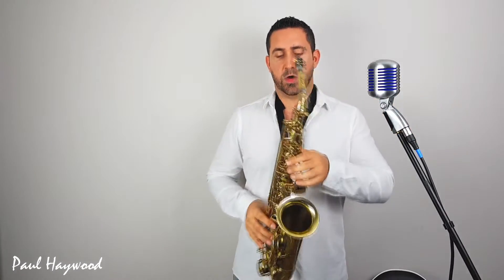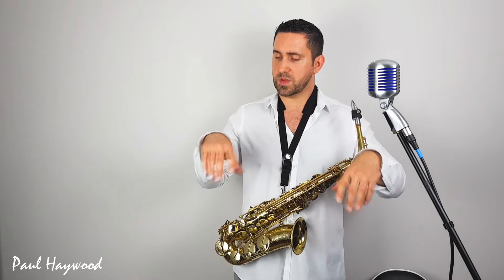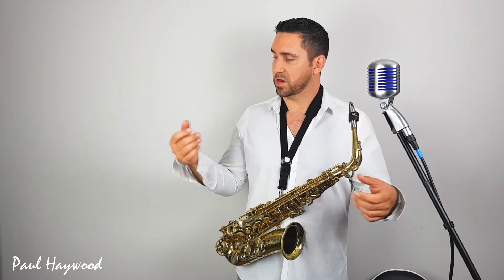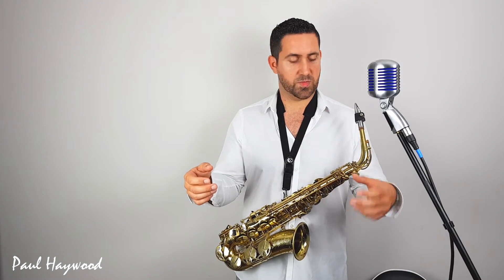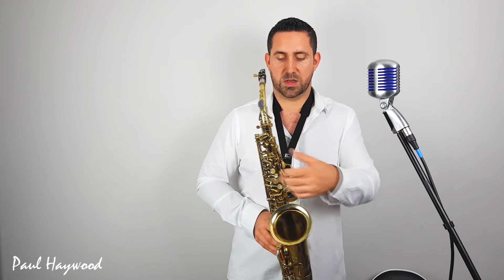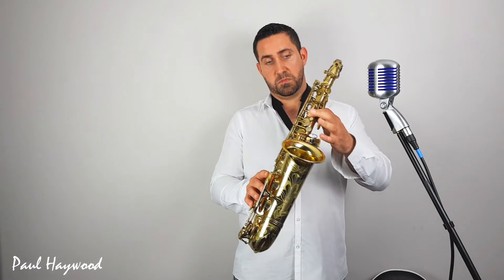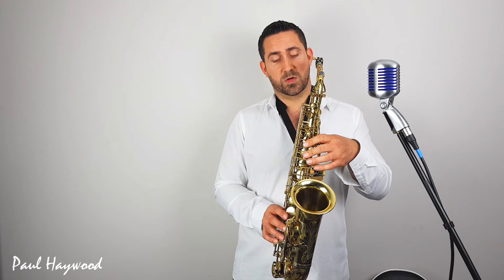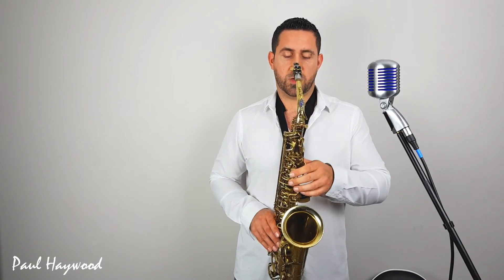Saxophone Fingering - Essential Sax Skills - Saxophone Lesson by Paul Haywood)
Get those fingers right! Play smoother and faster! Top Tips for better Sax - (Saxophone Fingering)
Improve your saxophone playing with this quick Top Tip For Better Sax!

In this top tip for sax we look at saxophone fingering, playing with a relaxed hand position and how to enable yourself to play smoother and faster because of it.

I really hope this lesson helps you improve your sax playing. Remember to leave me a COMMENT if you have any questions or suggestions, and as ever hit "LIKE" if you'd like more videos like this and SUBSCRIBE so you don't miss out on future uploads.

chitoliro
kèn xắc xô phôn
pūtohe
sacsafón
sacsoffon
saks
saksafon
saksafoni
saksofon
saksofonas
saksofoni
saksofono
saksofons
saksofoon
saksopon
sassofono
Saxofoi
saxofon
saxofón
saxófón
saxòfon
saxofone
saxofoon
Saxophon
saxophone
کے
szakszofon
σαξόφωνο
Сакс
саксафон
саксофон
սաքսոֆոն
საქსაფონი
サクソフォン
סאַקסאָפאָן
סקסופון
ساكسفون
ساکسیفون
किल्ल्या असलेले एक वायुवाद्य
सैक्सोफोन
স্যাক্সোফোন
સેક્સોફોન
சாக்ஸபோன்
శాక్సోఫోన్
ಸ್ಯಾಕ್ಸೋಫೋನ್
แซ็กโซโฟน
ស្រឡៃ
색소폰
萨克管
薩克管